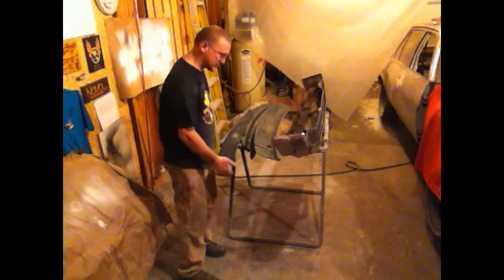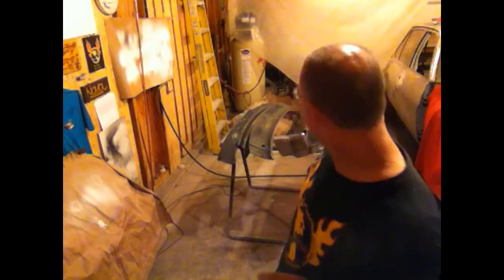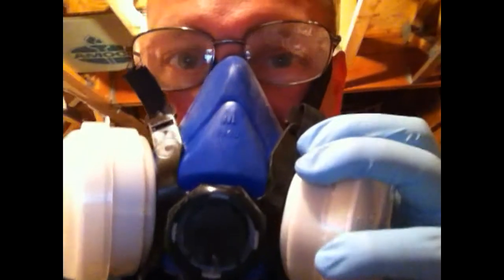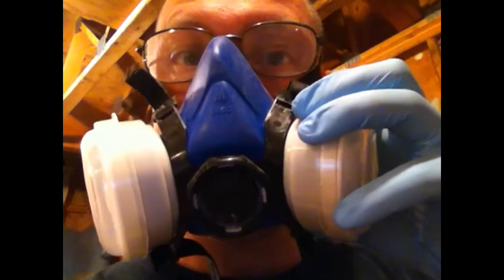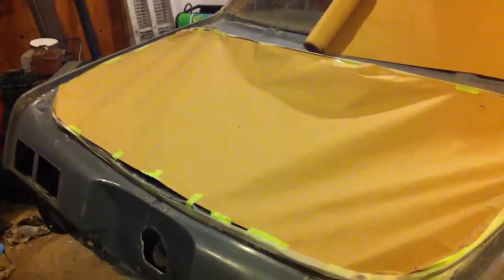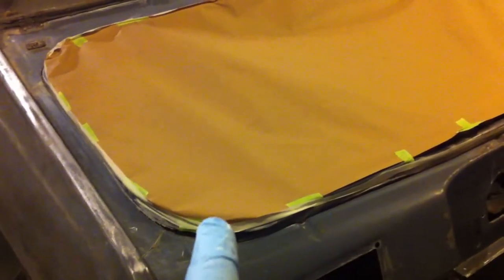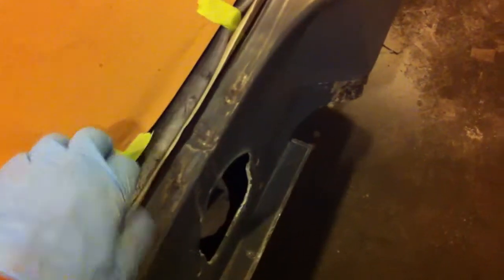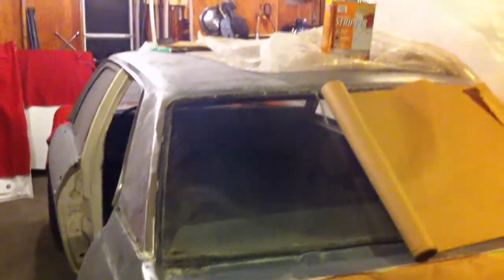Epoxy on deck lid a nd bumper trim pieces.. Awww poo!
Let's just say the gun works great, now... I made progress and am ready to do more...
Cowl piece, Decklid piece, front bumper trim piece masking odd trunk area...Geez,what more do you want?